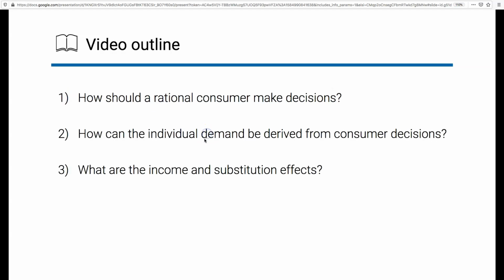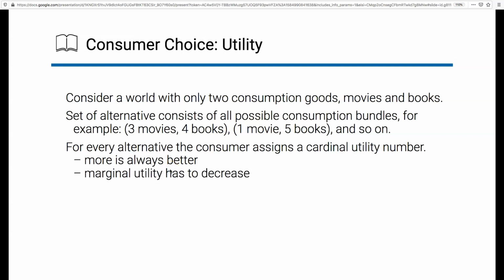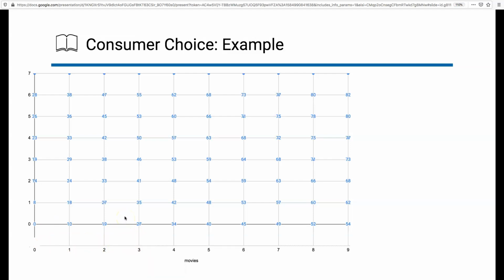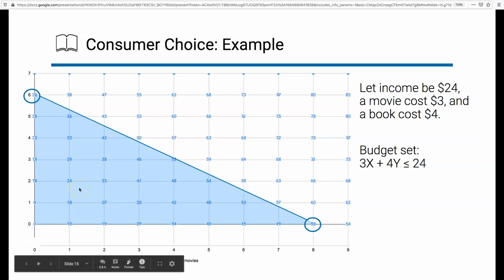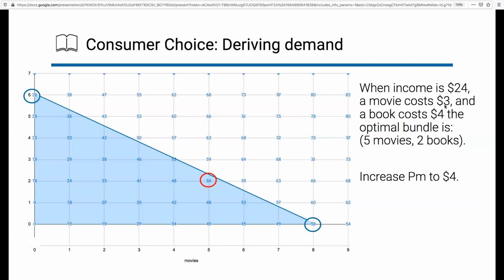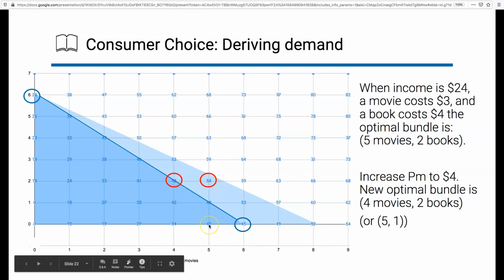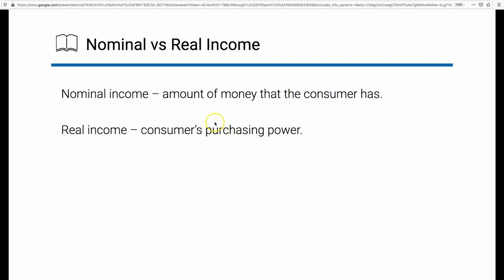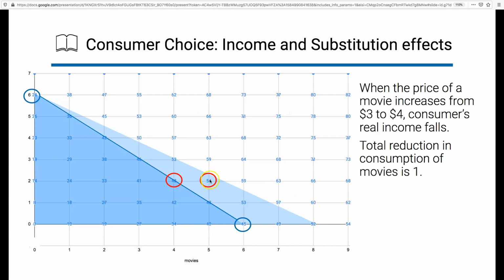ECON120 L15 – Consumer Choice